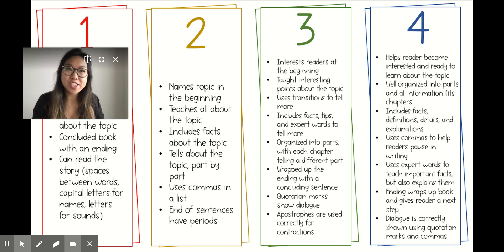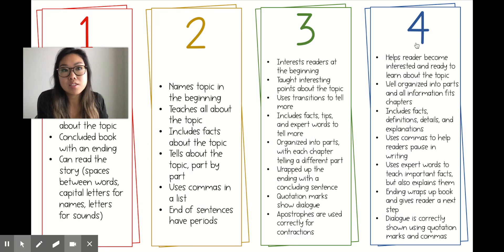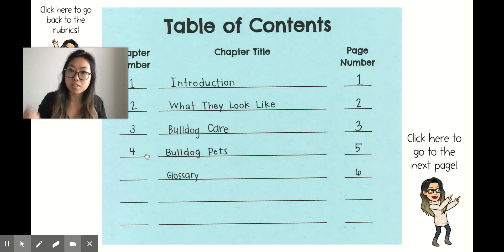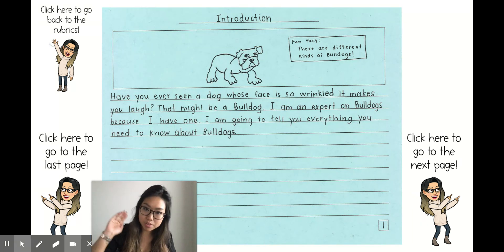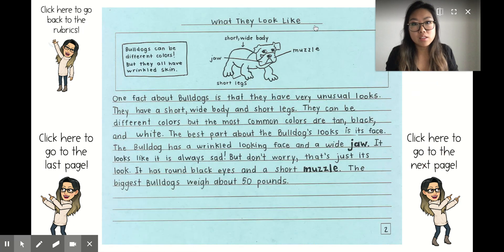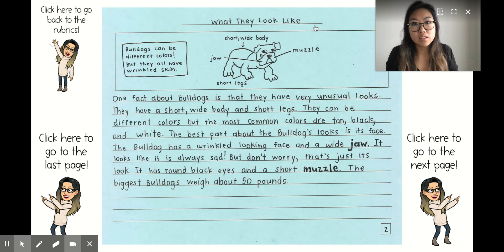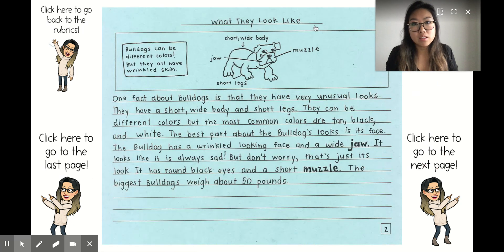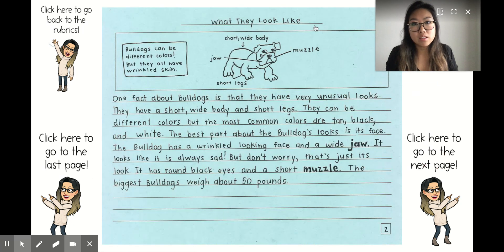Earning a 4: Informational Writing Rubrics and Exemplars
Learning target: Can I write an informational book to teach others?

Success criteria:
- Plan an informational book.
- Draft an informational book.
- Write an interesting lead to hook my reader.
- Organize my informational book by adding more details and transitions to my chapters.
- Write a good ending to wrap up my teaching book.
- Edit and revise my book to help readers understand.

In this video, we will review the rubric and exemplar for earning a 4 in your informational book.